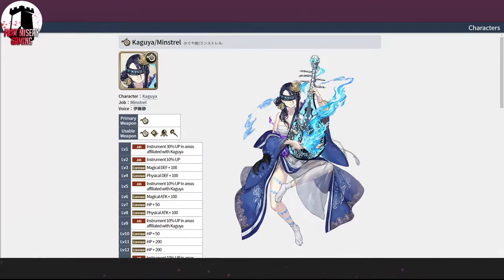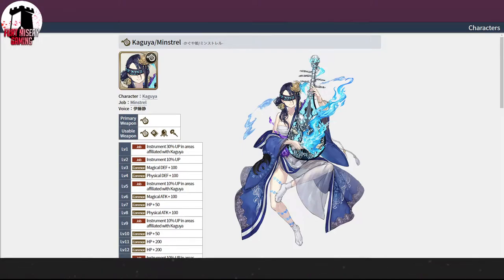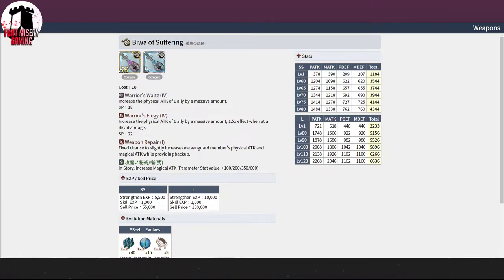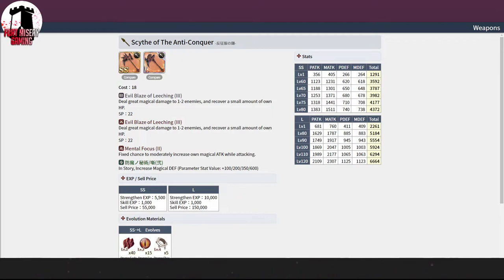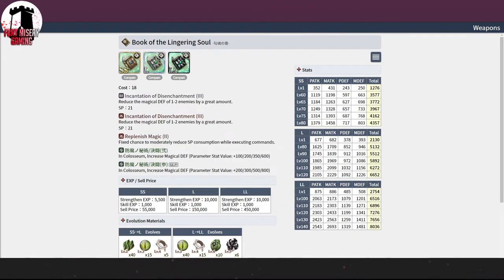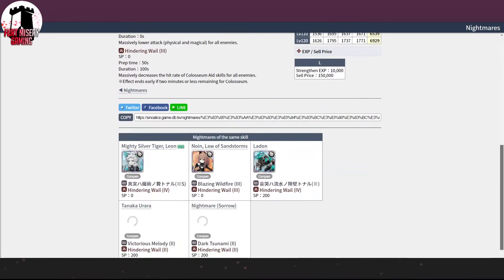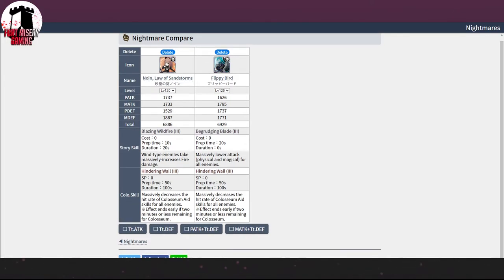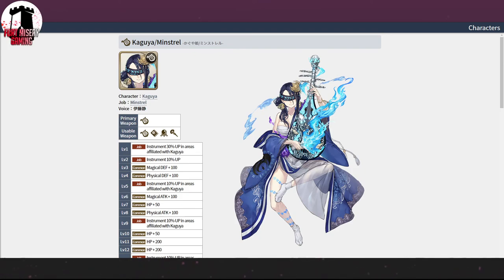SINoALICE Kaguya Minstrel! SHOULD YOU PULL!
Spoot tells no lies.

FILL OUT THIS FORM AND CHECK OUR NAME WHEN ASKED TO BE PUT IN A MONTHLY DRAWING FROM POKELABO TO GET SWEET TWILIGHT CRYSTALS!!!